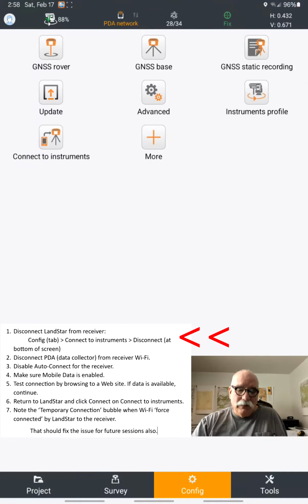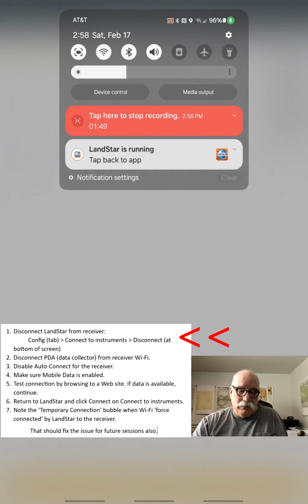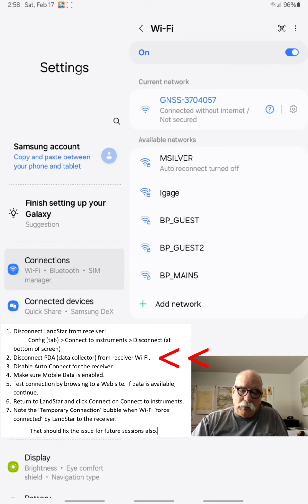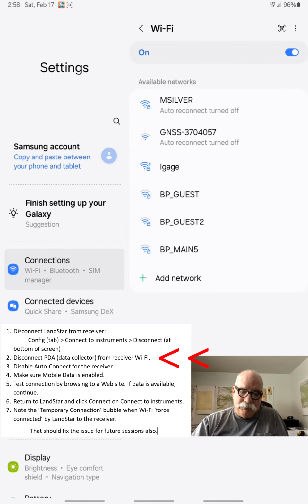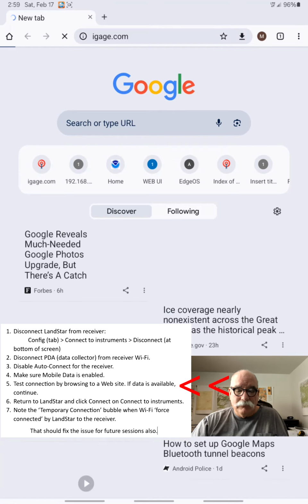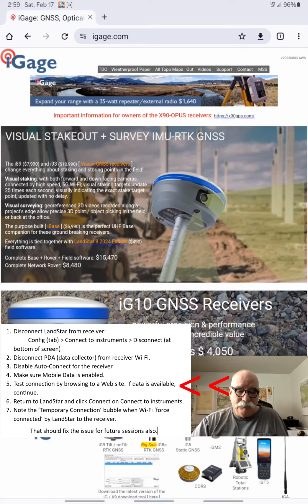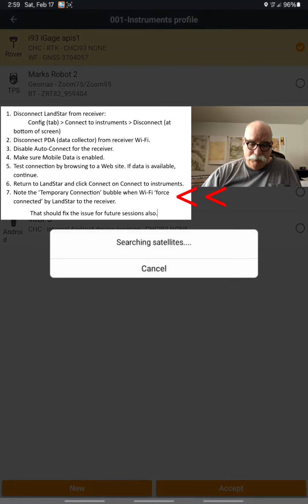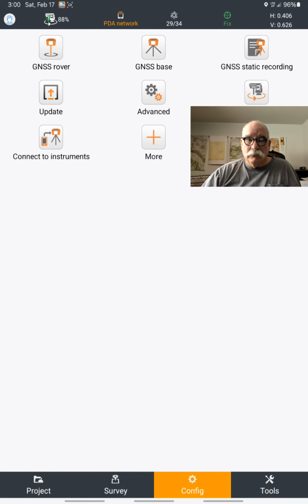11 Fixing Mobile Data problems when connected to a visual receiver with Wi-Fi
Visual receivers require a Wi-Fi connection to transfer IMU and Visual Images quickly from the receiver to your data collector. Sometimes your Android data collector will 'get confused' and loose it's cellular data connection. This quick video shows how to fix this issue.